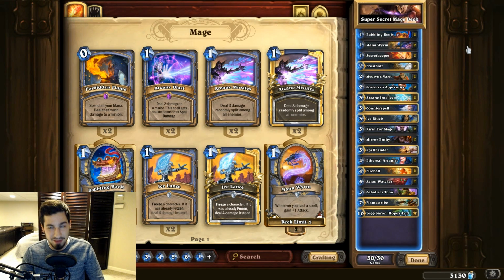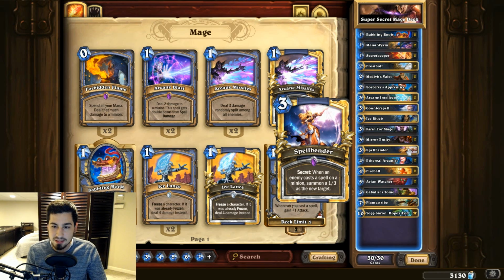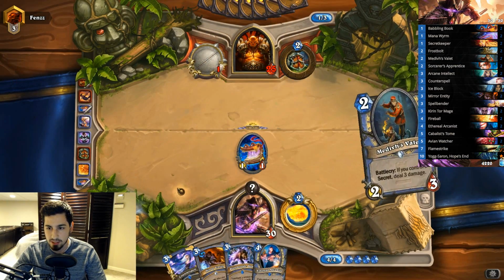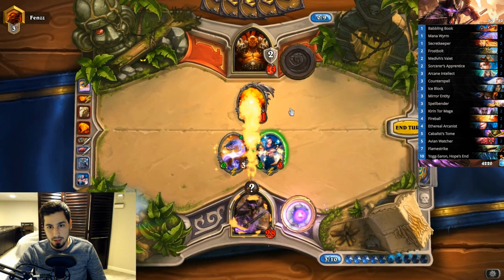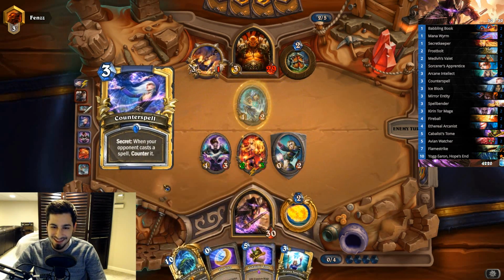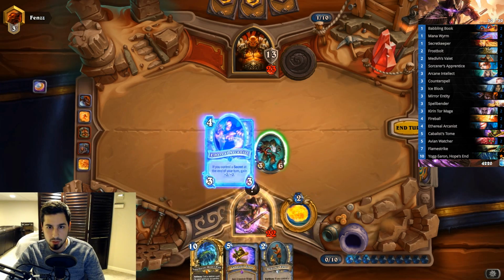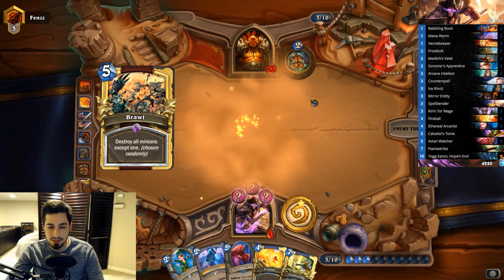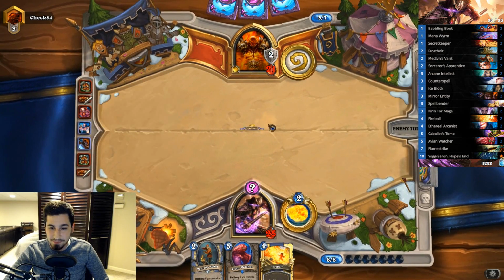Hearthstone: Super Secret Mage Deck Guide